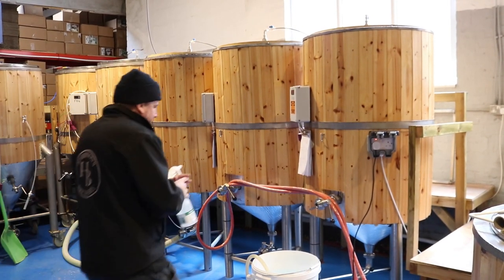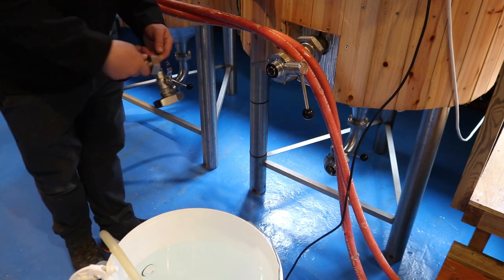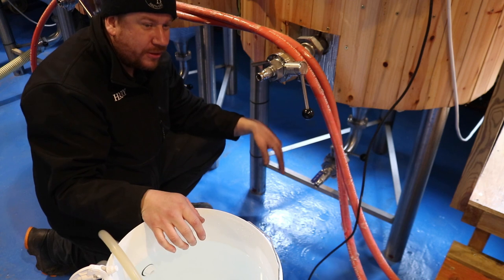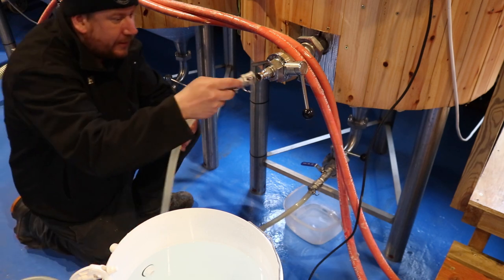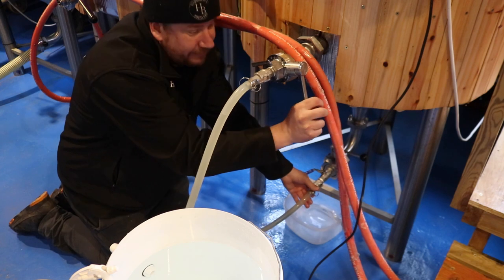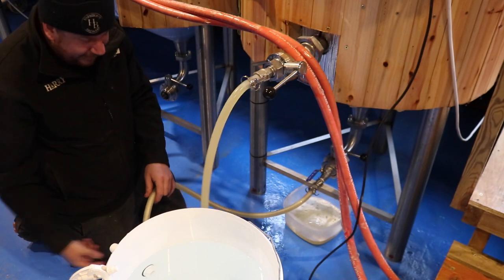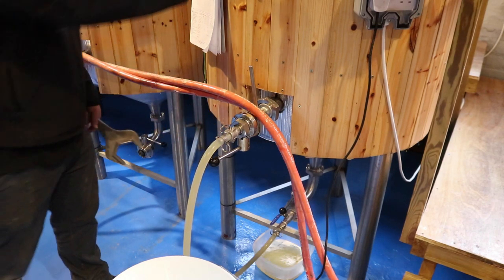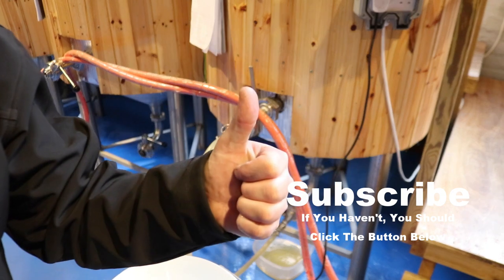Rousing Hops In Conical Tanks